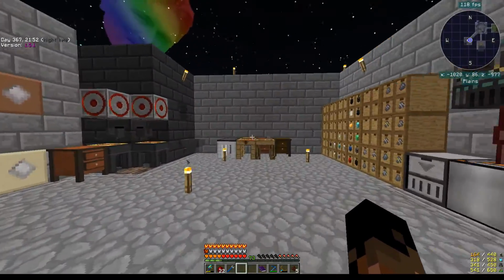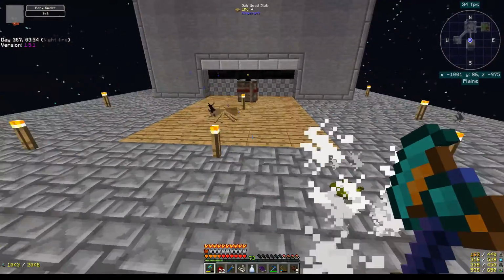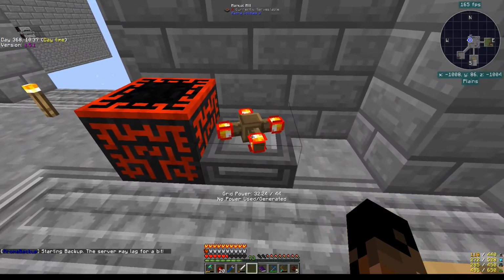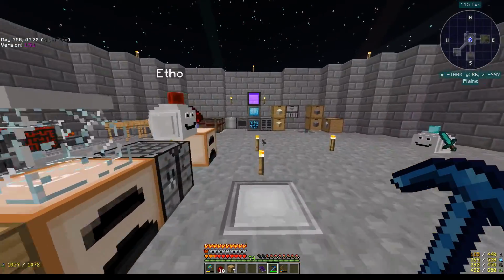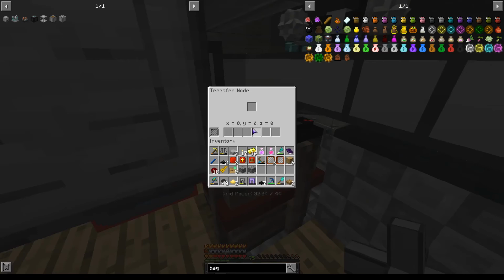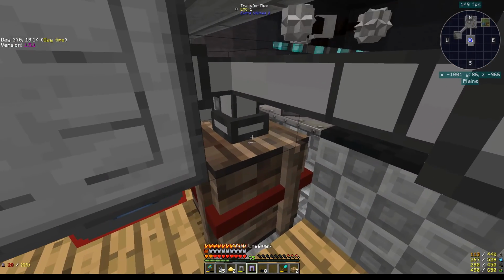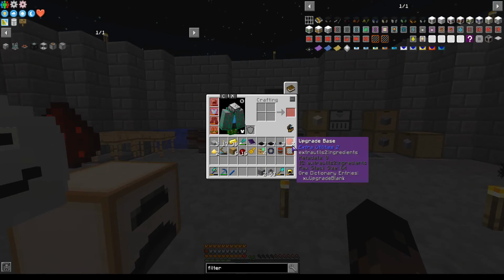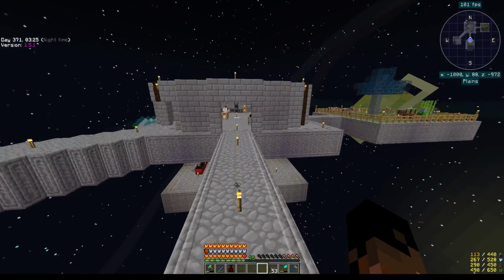Modded Minecraft | Awakening - Sky of Diamonds | [E05] - Finally made a mob farm!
Join me and a couple of friends as we continue on a modded minecraft sky block adventure with this new pack called Awakening: Sky of Diamonds!